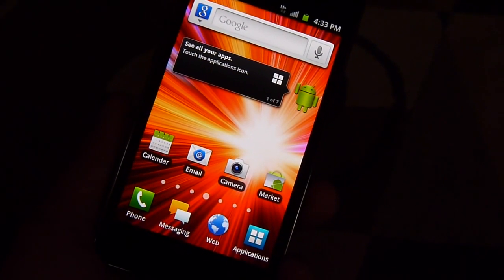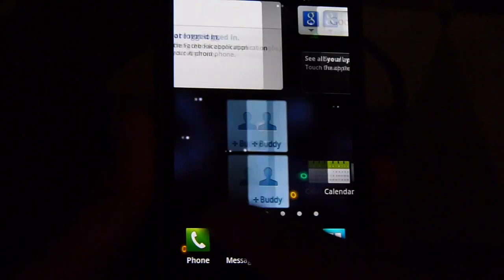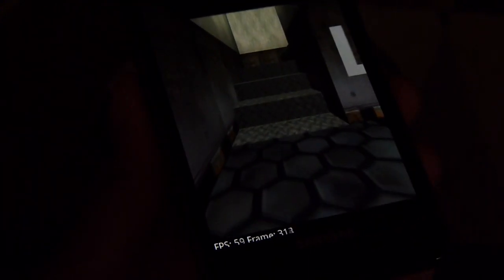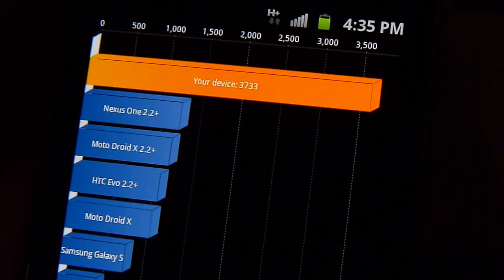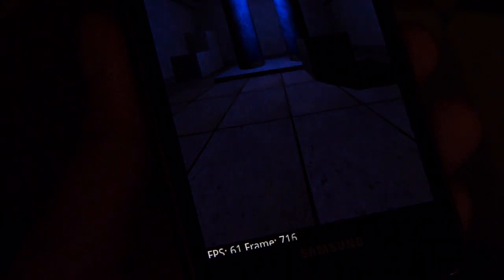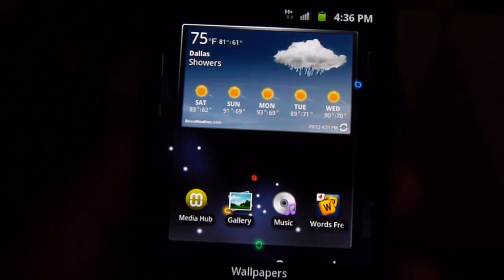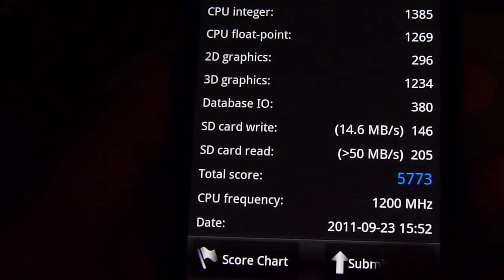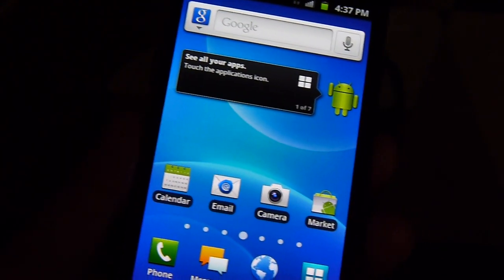AT&T Samsung Galaxy S II benchmark tests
PhoneArena presents a video of the AT&T Samsung Galaxy S II running some benchmark tests.